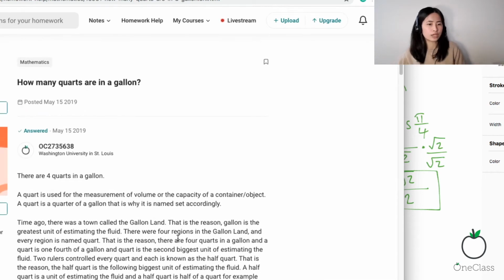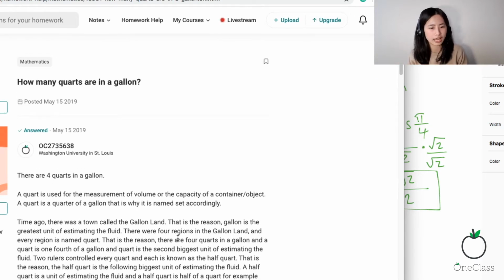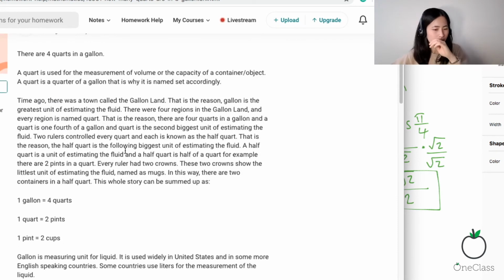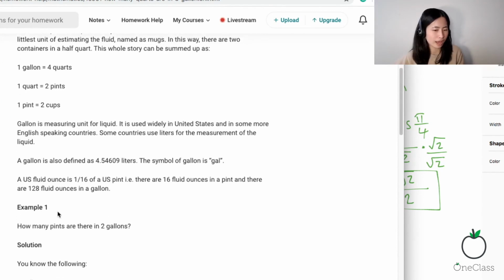How many quarts in a gallon?